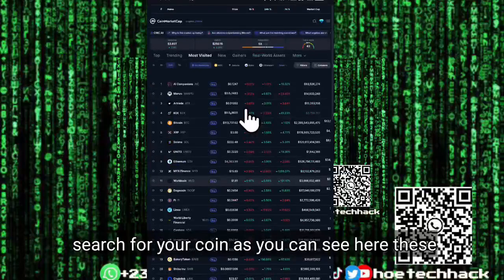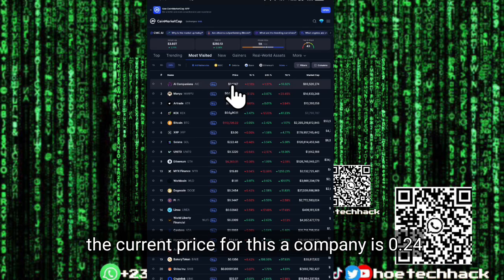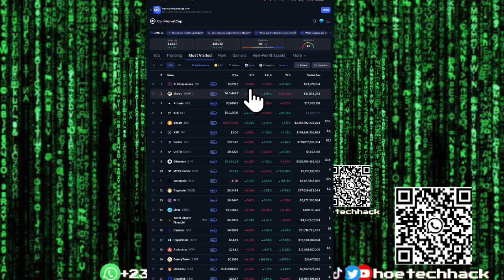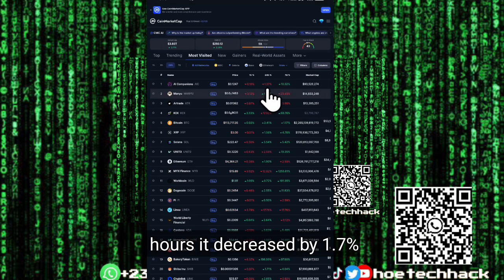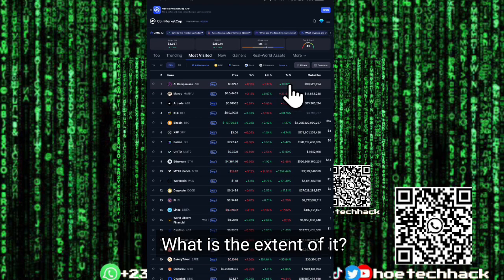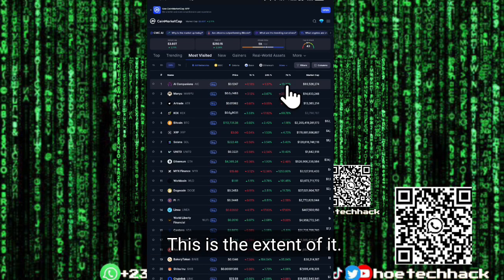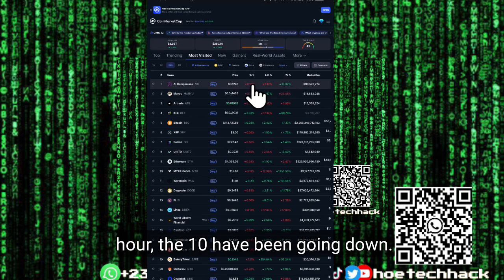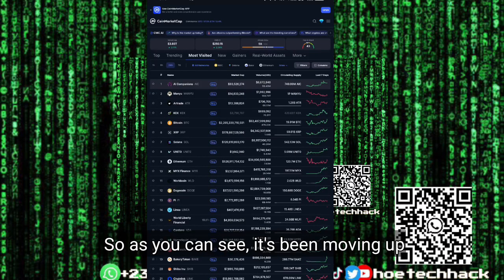Beginner's Guide Using CoinMarketCap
In this practical, beginner-friendly tutorial, Hoetechhack shows you exactly how to identify profitable, in-market cryptocurrency coins using the world's most popular crypto data platform, CoinMarketCap. 📈 Stop guessing and start analyzing! We'll walk you through a simple yet powerful strategy to find coins that are trending up, even if they've had a recent dip.

You'll learn the key indicators to watch—like a coin's 1-hour, 24-hour, and 7-day performance—to spot a true upward trend.

We use real-world examples, including a deep dive into Dogecoin's historical data, to show you how to read charts and understand market cycles.

Plus, we'll give you a sneak peek at a "crypto AI box" app that can help you predict future price movements. This video is your complete guide to making smarter, data-driven trading decisions. Do Something.

Drop it in the comments below!

Timestamps:
0:00:17 How to use CoinMarketCap to analyze crypto trends
0:01:06 How to identify in-market trends and analyze a specific coin
0:01:21 Analyzing price changes over 1 hour, 24 hours, and 7 days

.Do Something.